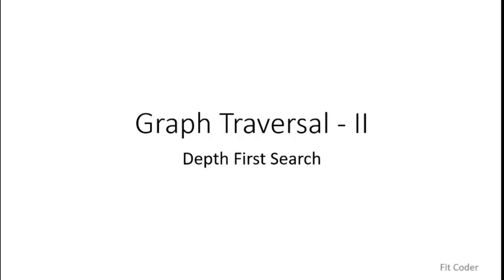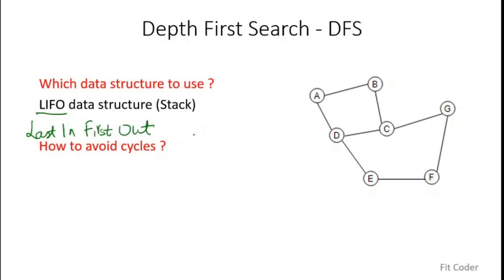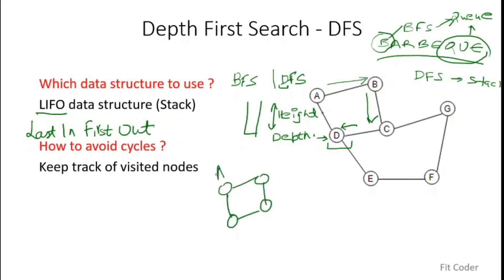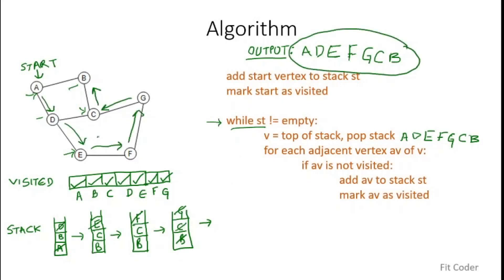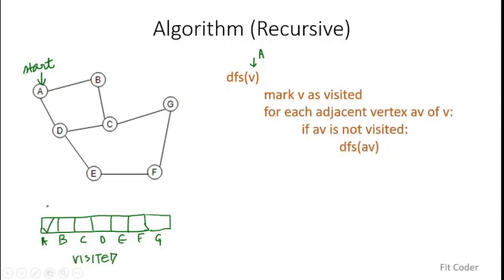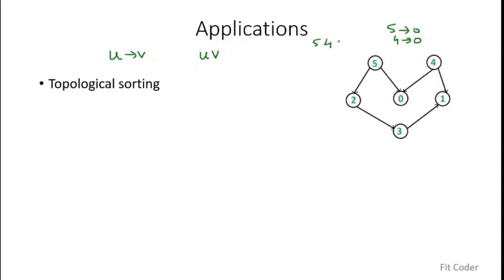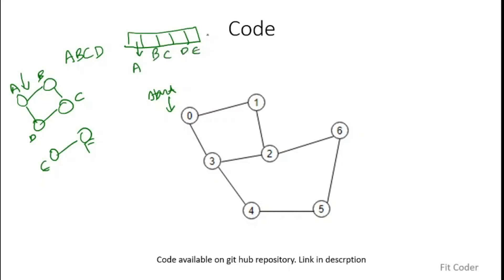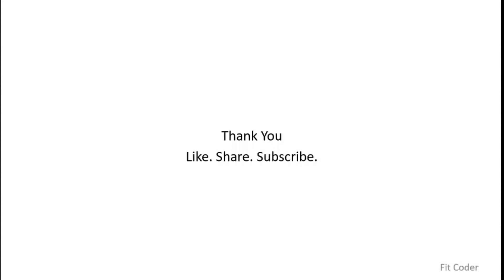DFS Depth First Search | Graph Traversal | Data Structure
In this video, I have explained in detail about DFS (Depth First Search). I explained the algorithm as well as the code for DFS.
Depth First Search (DFS) is an algorithm for traversing or searching tree or graph data structures. It starts with the initial node of the graph, and then goes deeper and deeper until we find the goal node or a leaf node. Then the algo backtracks from the dead end towards the most recent node that is yet to be completely unexplored.

00:00 Introduction
00:08 Graph Traversals
00:29 What is DFS ?
04:30 Stack based approach
08:31 Recursive approach
10:27 Applications
13:00 C++ implementation